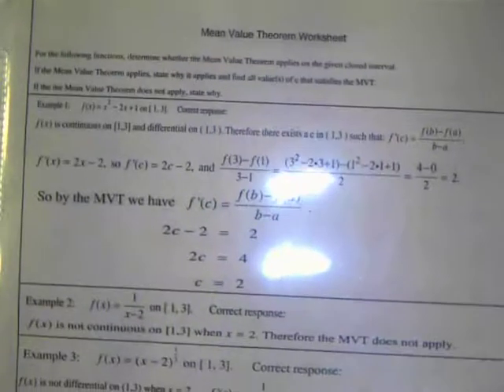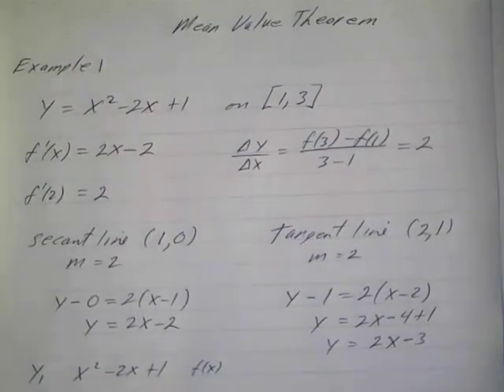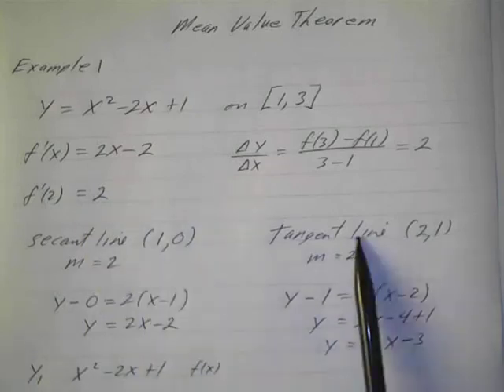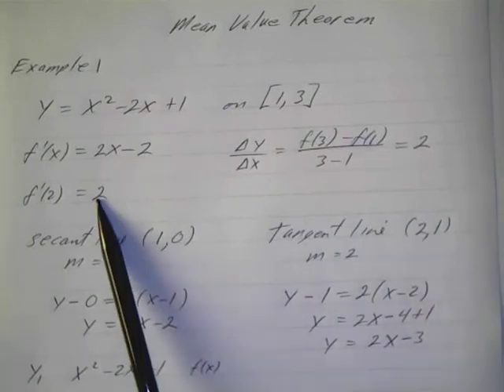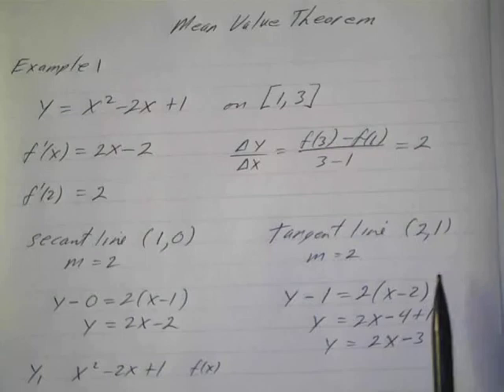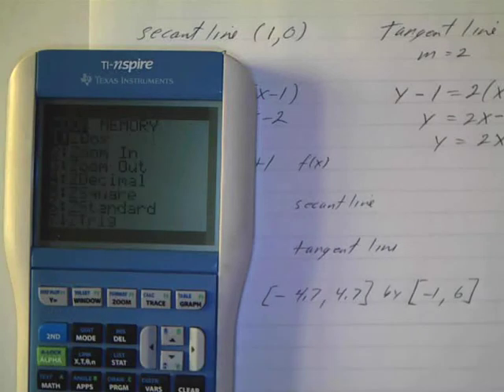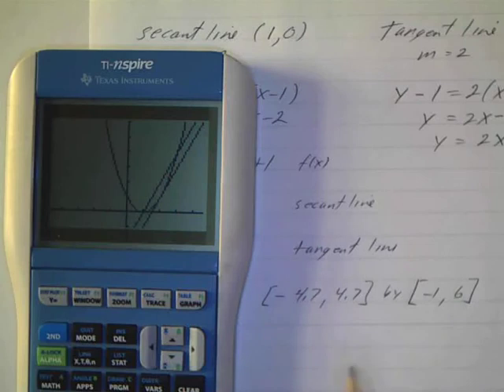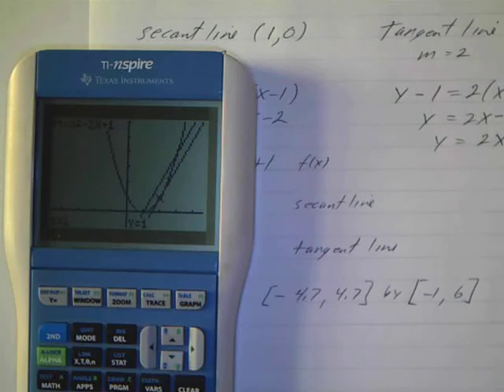Mean Value Theorem Notes (b)